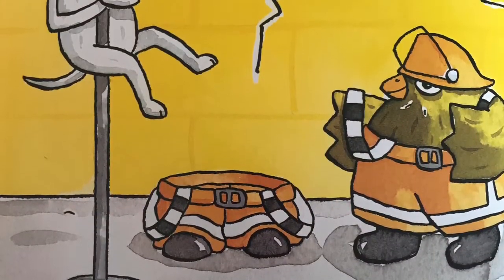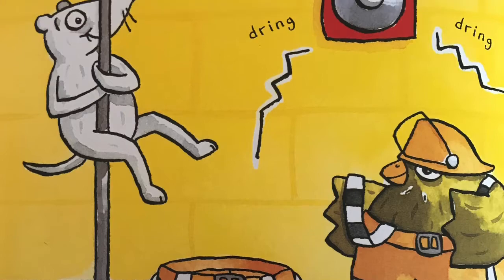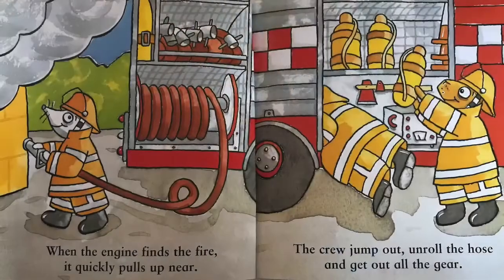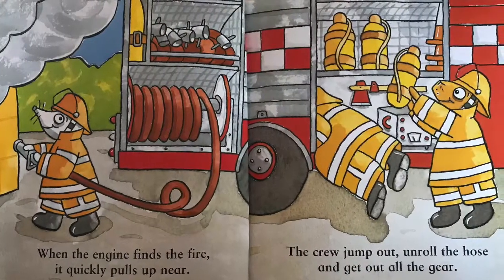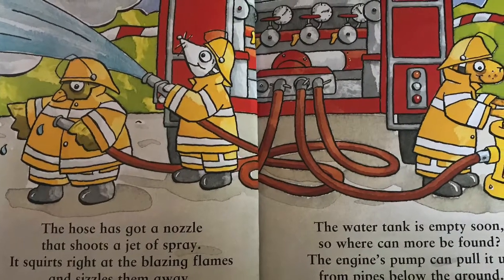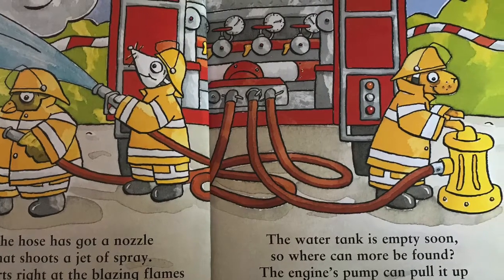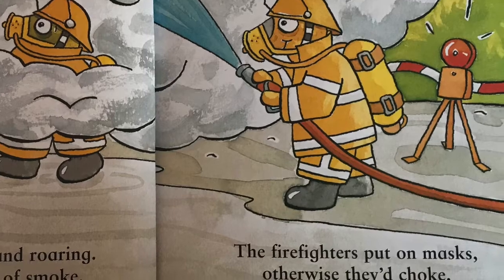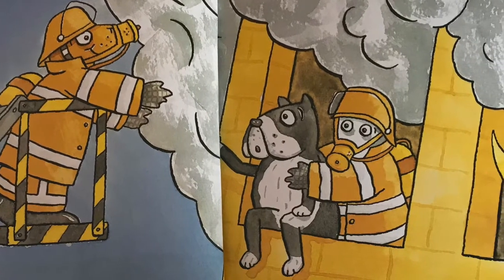Flashing Fire Engines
Read by Euan W!